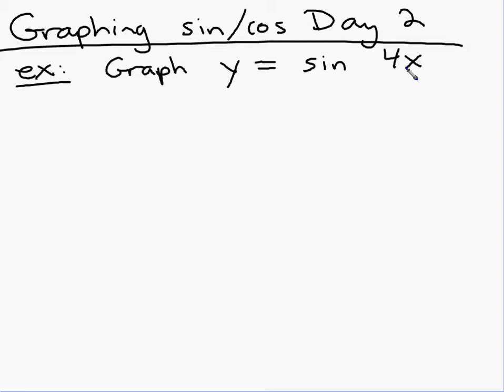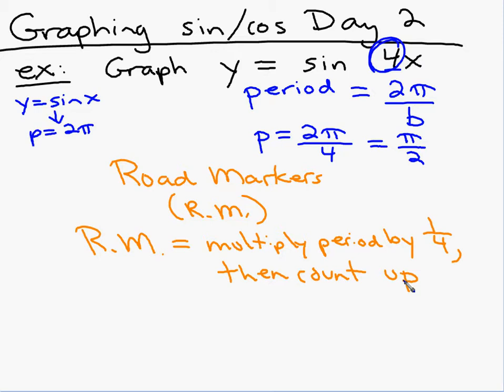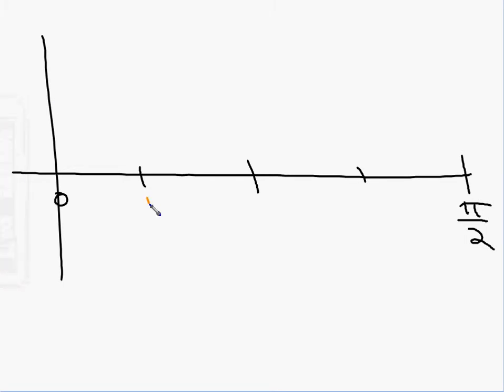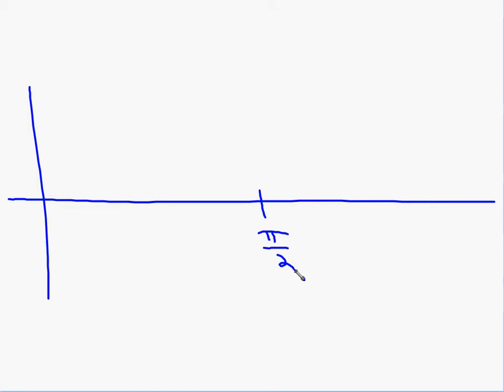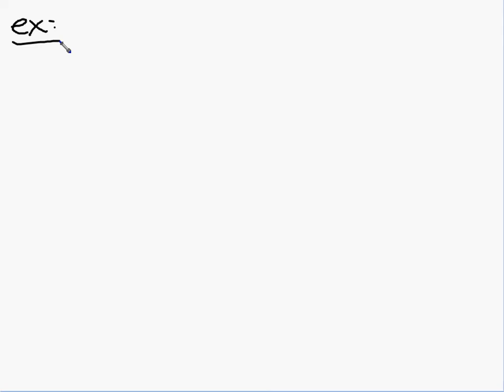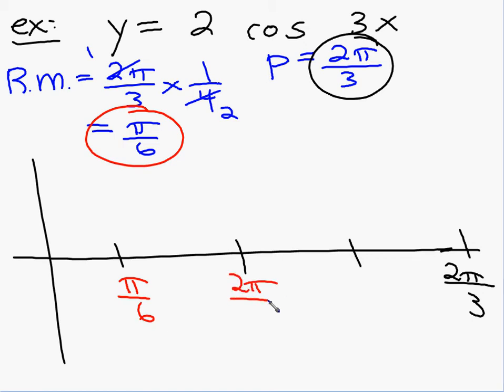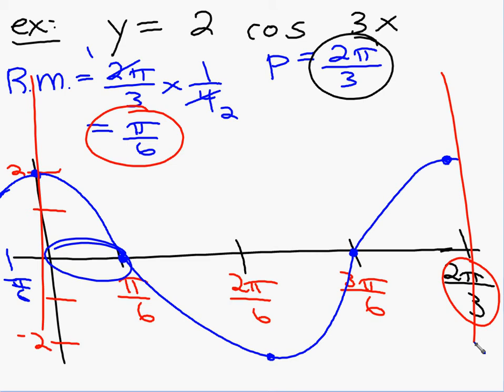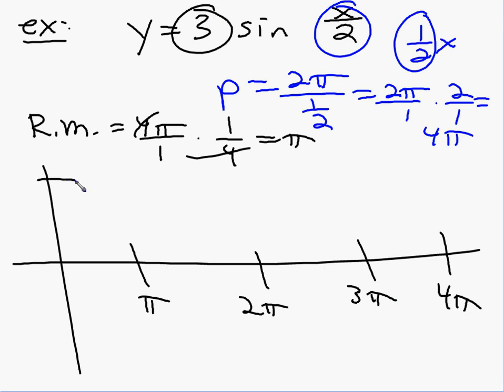Graphing Sin and Cos Day 2